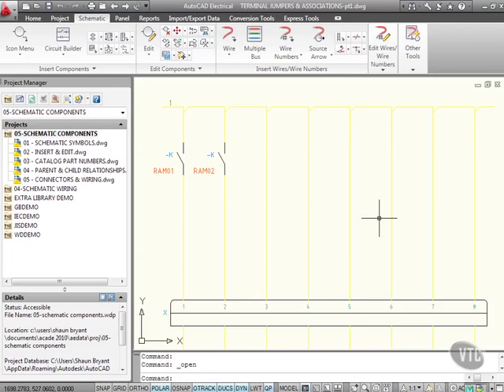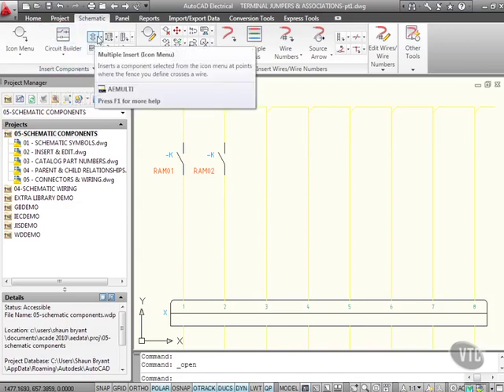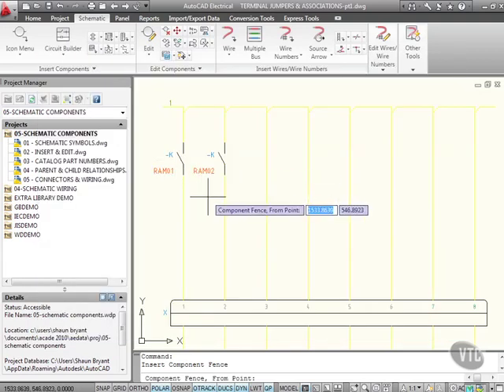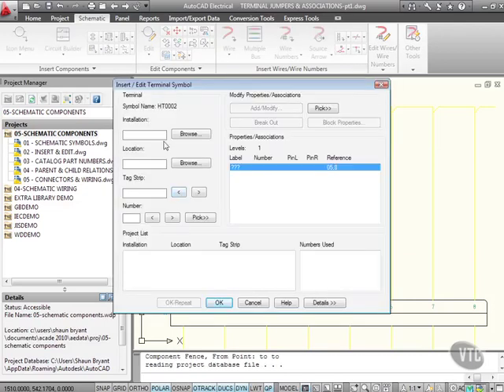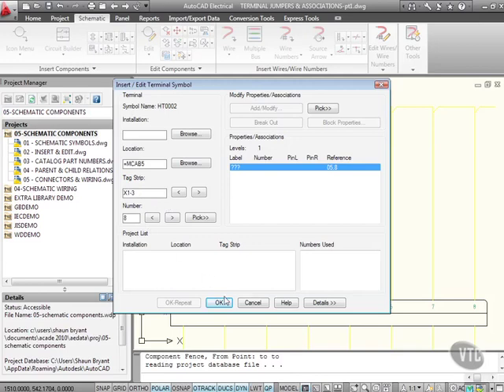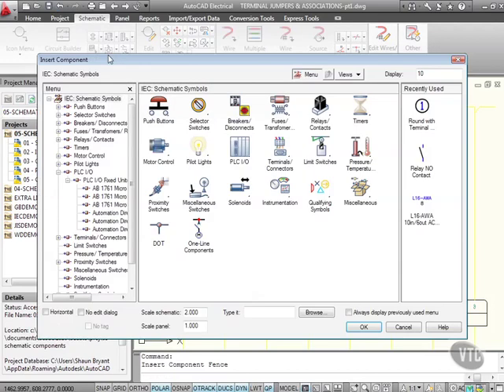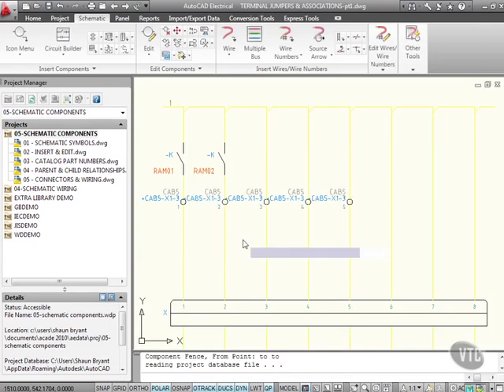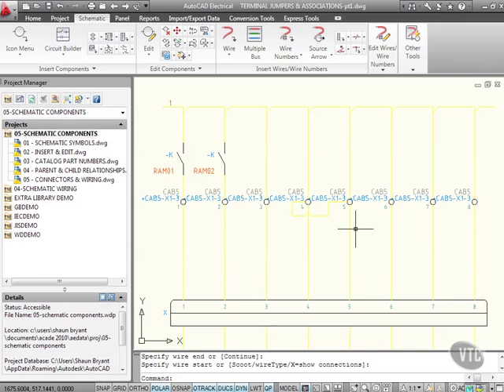AutoCAD Electrical_Ryuzin (05 06 Terminal Jumpers & Associations pt 1)